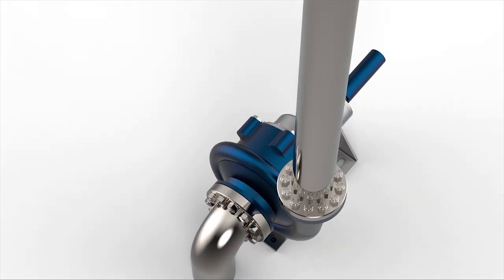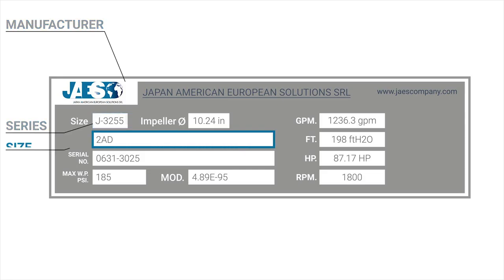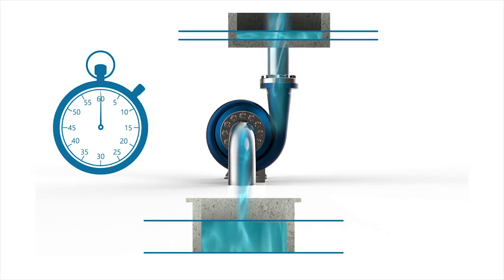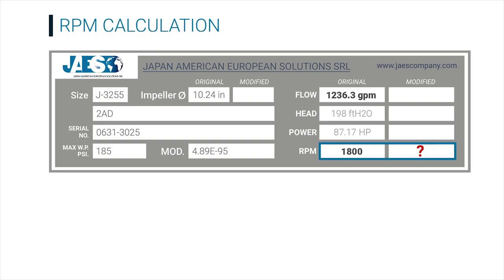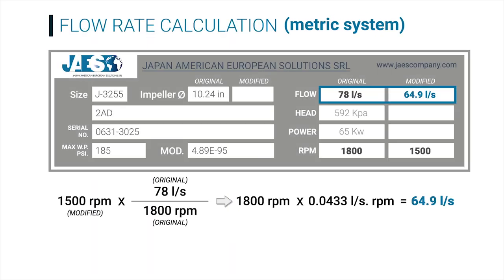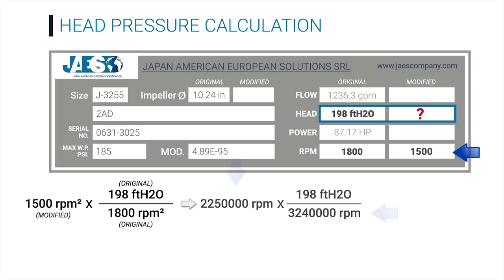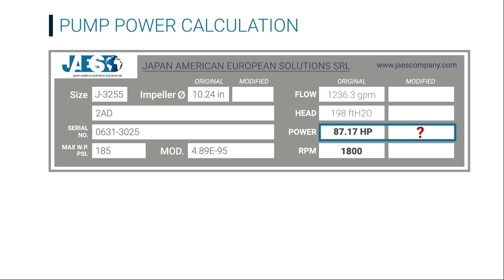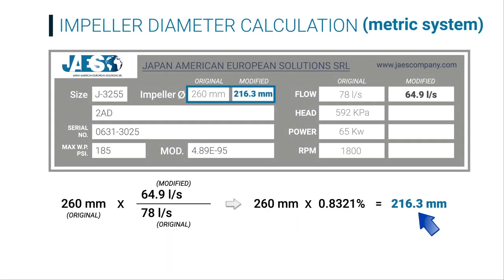Centrifugal Pump Sizing Calculation: RPM - FLOW RATE - HEAD PRESSURE - POWER - IMPELLER DIAMETER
You can visit our online catalog to find out all the major centrifugal pump manufacturers

In this video we are going to learn how to read centrifugal pump nameplate data, as well as how to apply some important formulas to calculate the RPM, the FLOW RATE, the PUMP POWER, the HEAD PRESSURE, and the IMPELLER DIAMETER. We will also see what happens if we try to modify some of these parameters and which formulas we have to use in order to determine what will be the new performance of our pump.

Every centrifugal pump has a nameplate data like this one, which lists some of the most important data. Unfortunately, these nameplates sometimes becomes faded, damaged and illegible over time, so some very important technical data may be missing. Luckly, some formulas can be used to calculate and obtain these missing data.

Nameplates are used to designate the manufacturer, as well as to identify the product, thanks to:
PUMP SERIES, SIZE, MODEL, and SERIAL NUMBER, which is a unique sequence of numbers and letters assigned incrementally or sequentially to the pump, in order to uniquely identify it.
Nameplates are also used to designate the properties of the product such as the MAXIMUM WORKING PRESSURE value, as well as many other that we’re going to see in a moment.

As we have already learned in our previous video, the basic principle of a centrifugal pump is to transfer volumes of fluid from a region of low pressure, to a region of high pressure.

The atmospheric pressure in fact, pushes the fluid thanks to the vacuum created by the rotating element of the pump: the impeller, which allows the water, to flow from the suction side, to the discharge side.

Pump performance changes depending on the IMPELLER DIAMETER, and RPM. RPM or Revolutions per minute, is the number of revolutions or cycles completed in one minute by the impeller, which converts the mechanical energy first into kinetic energy and then into hydrodynamic energy.

The FLOW RATE instead, is the volume of fluid that can be moved by the pump in a unit of time.
Generally the flow rate can be expressed in cubic meters per hour, liters per minute or liters per second.
In the imperial measurement systems instead, the flow rate is usually expressed in gallons per minute, as we can also see here in our plate.
We can simply define the HEAD PRESSURE as the ability of a pump to elevate at a certain height a certain number of cubic meters of fluid. This value depends on the suction head of the pump, so if the RPM is increased or decreased.

The PUMP POWER instead is the power consumed by the pump in order to move and increase the pressure of a fluid. The power requirement of the pump depends on a number of factors, including its motor efficiency.